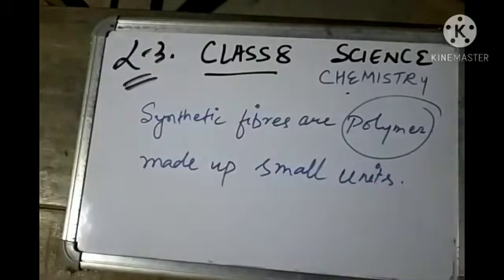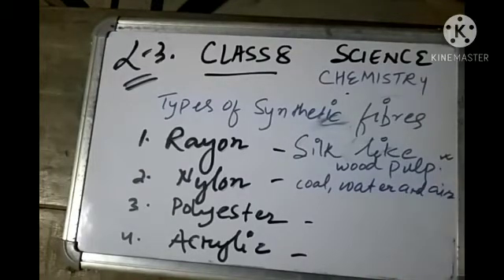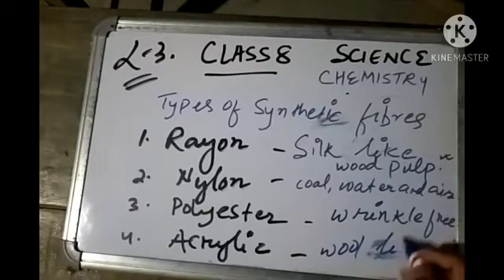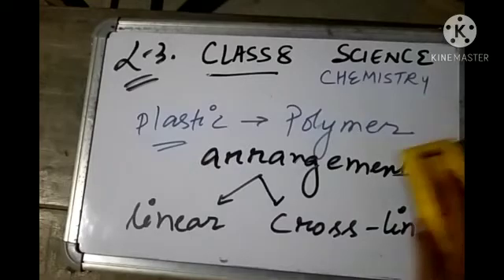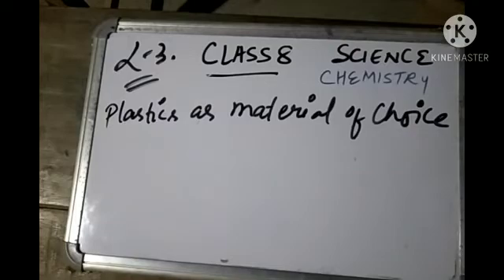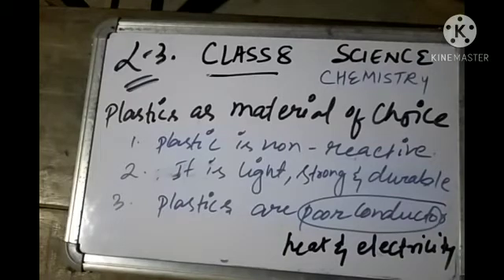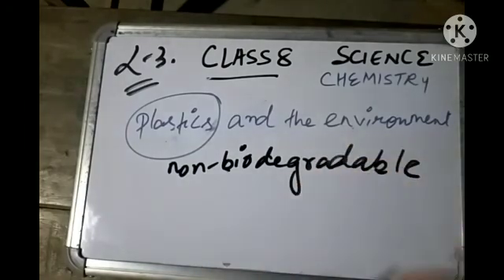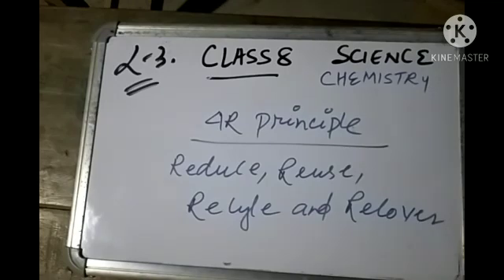Class 8 lesson 3 Revision